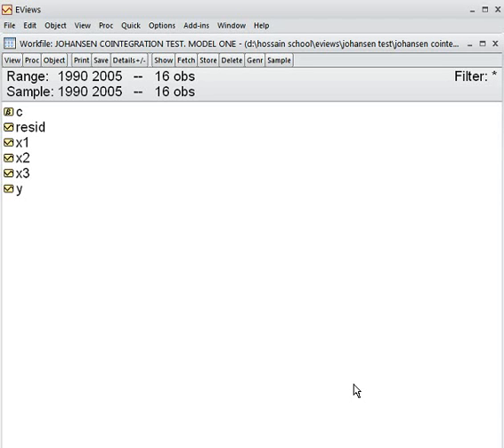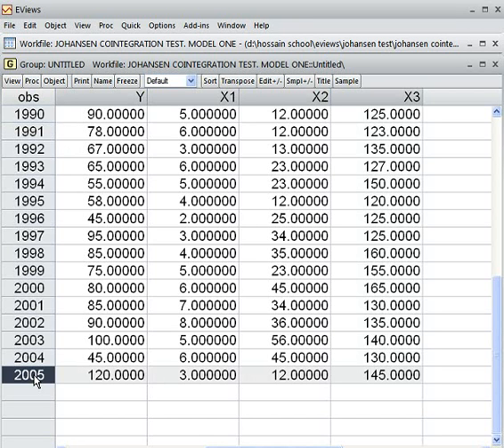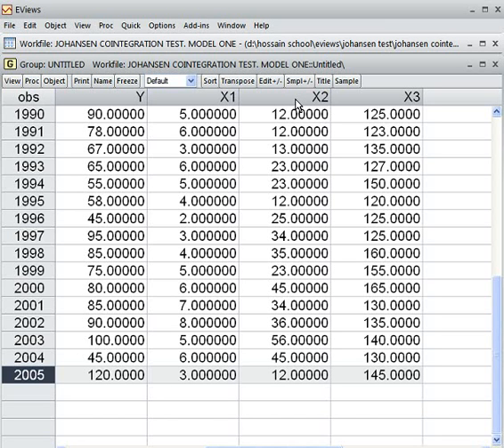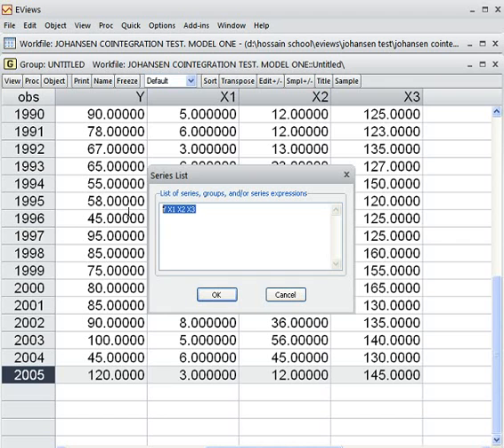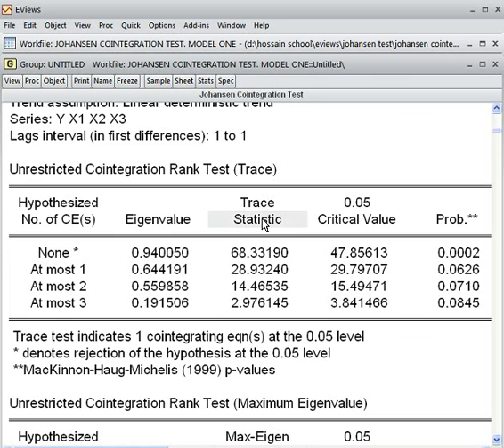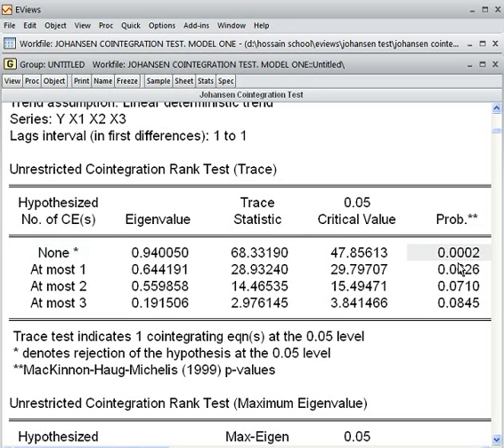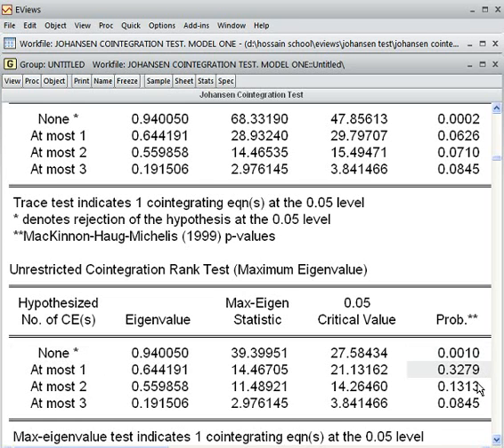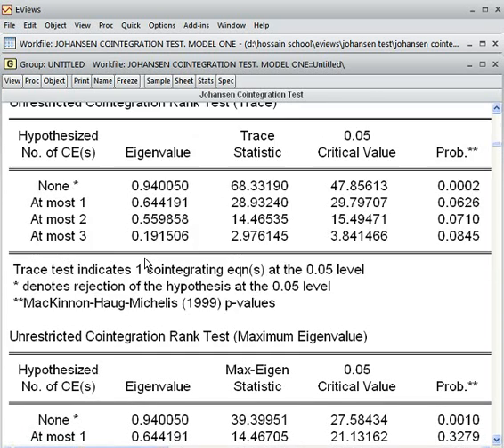Johansen Cointegration Test. Model One. EVIEWS